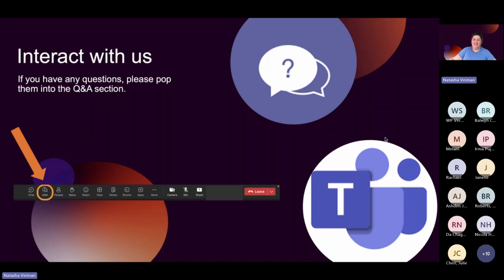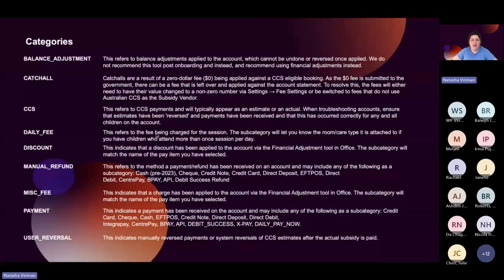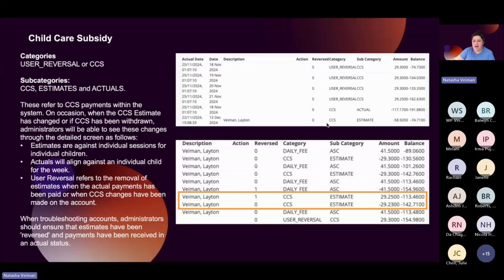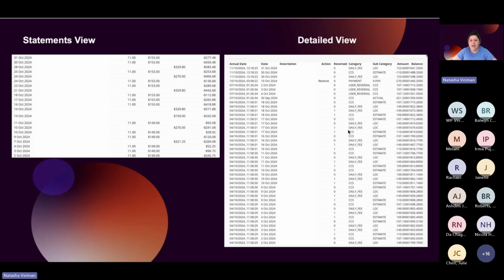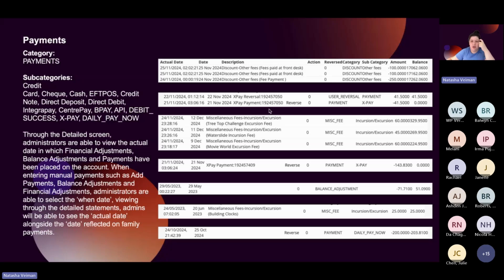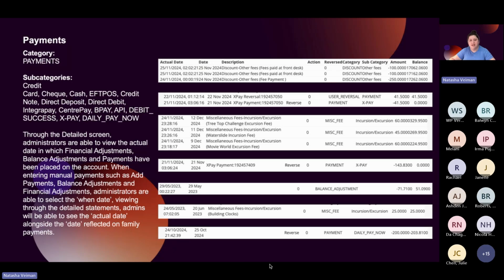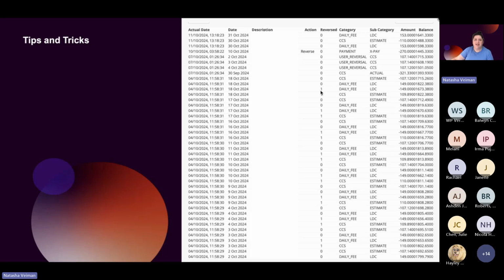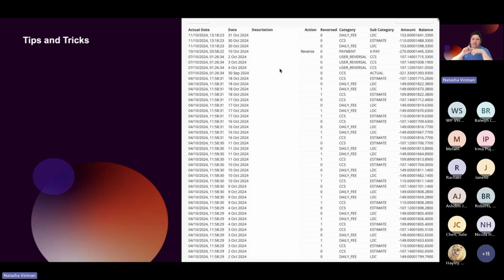Detailed Statements in Office | Webinar | Xplor Education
Tash & Hayley take you through the new detailed statement view in Office to help you get the most out of this feature.

Join the Xplor Education Community:
Facebook 👉   / myxplor
LinkedIn 👉   / xploreducation
YouTube 👉    / @xploreducation

Got a question or want to know more?

⏰ Timecodes ⏰
00:00—Introduction
00:29—Feature 1: Comms Centre Provider Communications
06:30—Feature 2: Booking Manager Daily Waitlist Management
09:25—Feature 3: Family Statements Detailed View
12:24—Feature 4: Rich Text Editor in Playground Posts
15:40—Conclusion and Acknowledgments

Xplor Education strives to automate admin so you can focus on what matters—the children. Your partner, backed by one team for all your needs, helps you provide the best family experience, ensuring you never miss a moment.